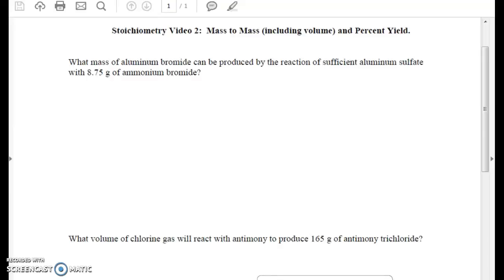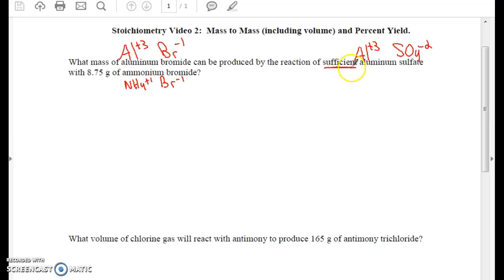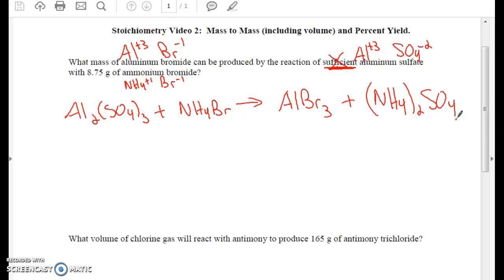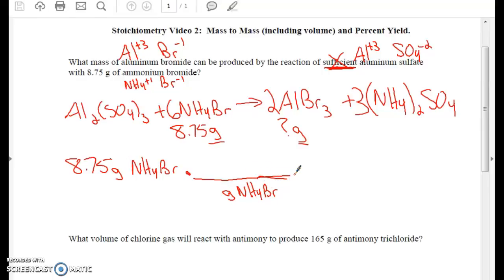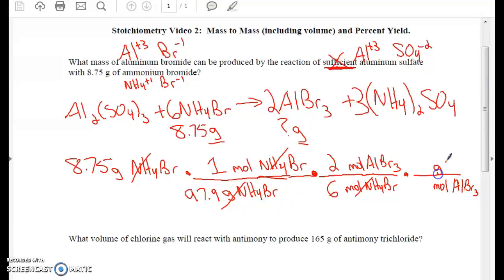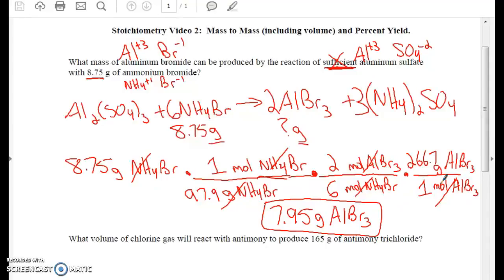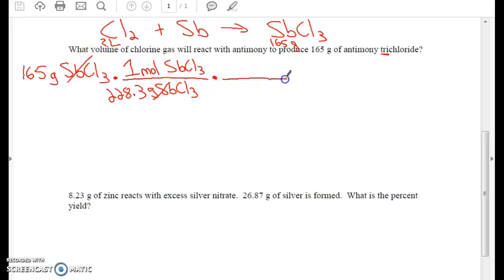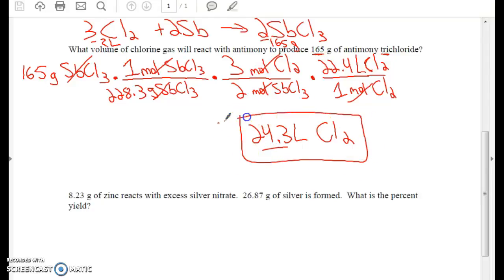5.0 Chemistry Stoichiometry video 2